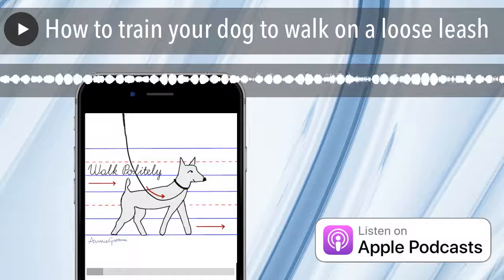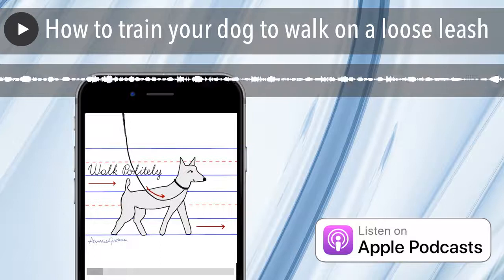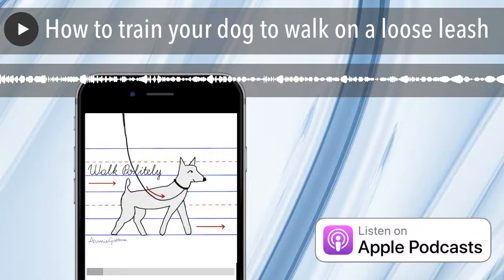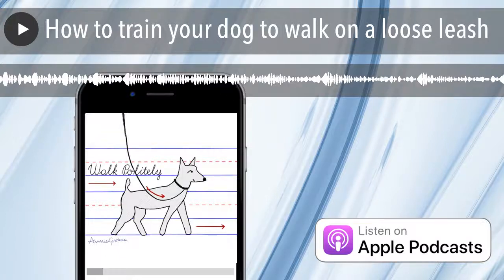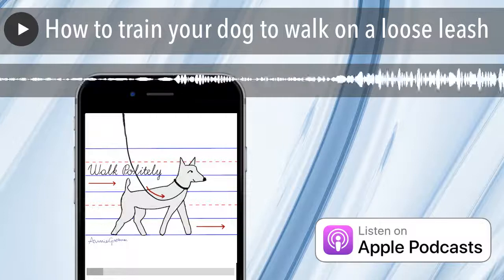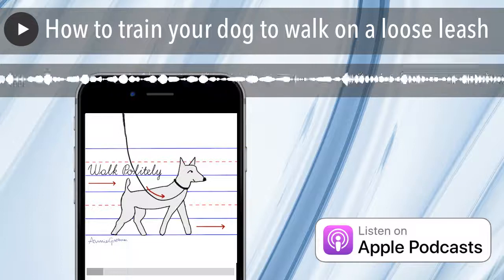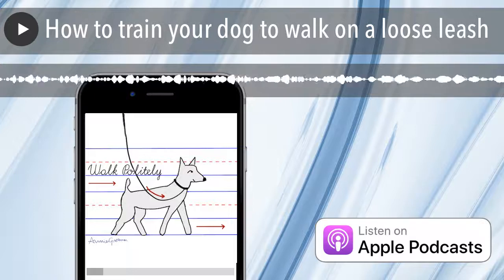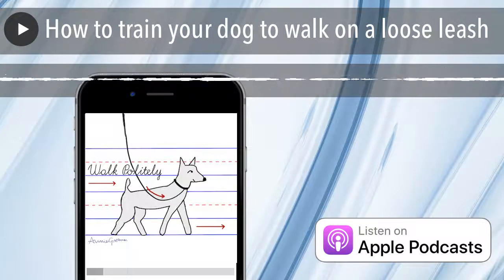How to train your dog to walk on a loose leash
Leashes, collars and harnesses are some of the first accessories most dog owners acquire when they get a dog, and very soon they come to depend on these tools. But, in this guide to teaching a dog to walk on a loose leash, Annie suggests teaching where you want your dog to walk in relation to your body (right next to your leg), and what you want your dog to be doing on leash (checking in with you often) before you start relying on equipment to control your dog's behavior. This episode contains suggestions on training exercises to help teach nice walking (with or without a leash), protocols for encouraging good behaviors on leash, and gear recommendations.

Partial Transcript:
Annie:
Hey, everyone. Thank you for tuning in. Today’s topic is loose leash walking.
Now I’m going to talk about how to walk the dog, like how you should be walking and what equipment you can use. I want to talk about what behaviors you’re going to reward and where you're gonna reward and then I’m going to give you two exercises that you can work on when you're trying to practice your dog’s loose leash walking.
But first, I want to talk for a minute about what you want your dog to look like on leash or what you want your walks to look like on the leash?  What do you want to look like with your dog on leash? Take a moment to conjure up sort of the perfect image of what a walk should be there. I don’t think there is really a right or wrong answer; I just want you to think about what you want your walks to look like so you can work towards that goal.
I mention this because there is a man in my neighborhood who for years I’ve seen him walking his dog in this sort of militaristic- style. The dog, who is a big dog, his neck probably is close to the guy’s hip and this guy holds the leash super tightly- there's maybe 1 foot of leash between his hand and the dog’s neck or  I think maybe he walks him on some kind of like head harness, anyway,  they just look so tense, both of them, that they stress me out every time I see them- I want to like give both of them a massage. Anyway, at one time I was sitting in the park with my dog on a bench and this guy came and sat down on a park bench near me with his dog and we started chatting a little bit and I couldn't resist saying something, I was nice about it, but I said something like, “I notice your dog walks really close to you”, or something like that,  it wasn't super judgy and he said something like, “ well how a dog  is supposed to walk. Outside time isn’t about fooling around. “ So fair enough.
But that’s not my idea of how my dog is supposed to walk. My vision of the perfect walk, if I were to paint a watercolor of it, would be my dog walking near me with a very loose leash, ideally no tension on the leash and I want us to kind of be paying attention to each other's needs. So if I need to go in one direction, I want him to be aware of that and go in that direction with me.
Full transcript at Schoolforthedogs.com/Podcasts